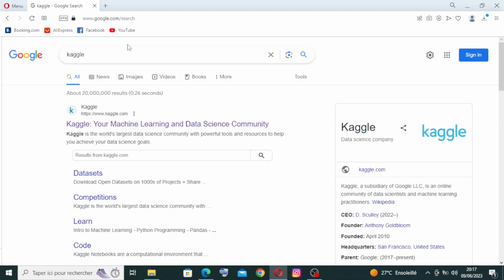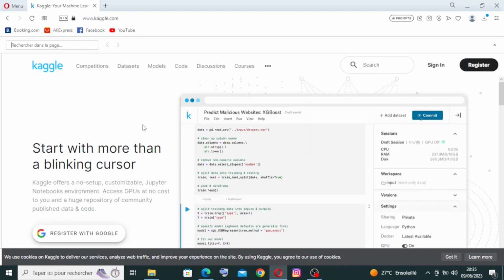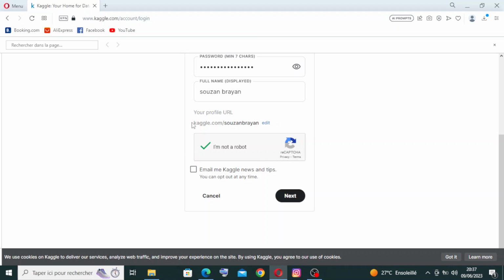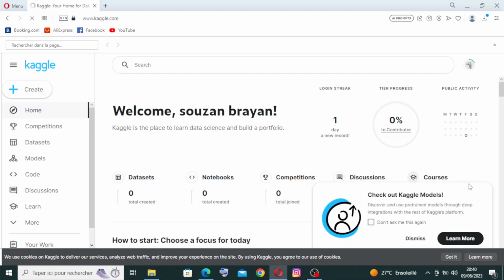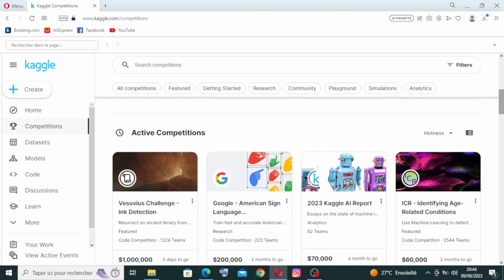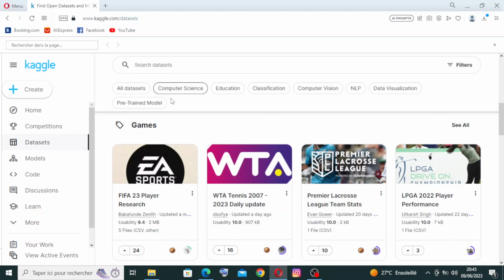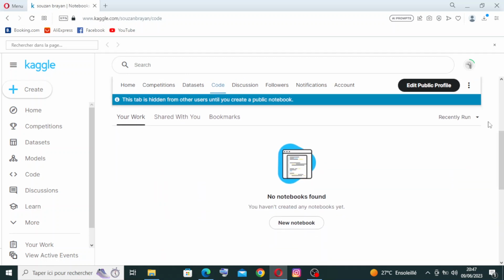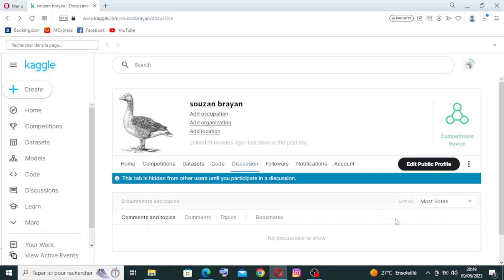How to Use Kaggle:A Comprehensive Guide to Data Science Competitions and Collaborative Data Analysis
How to Use Kaggle: A Comprehensive Guide to Data Science Competitions and Collaborative Data Analysis 2023

in this video we discuss :